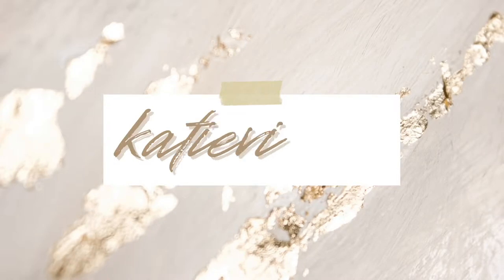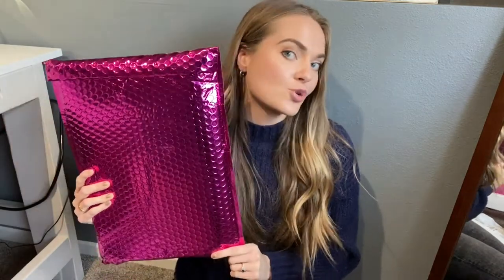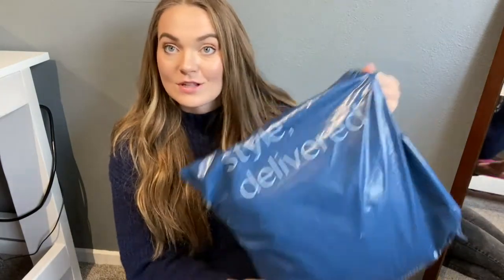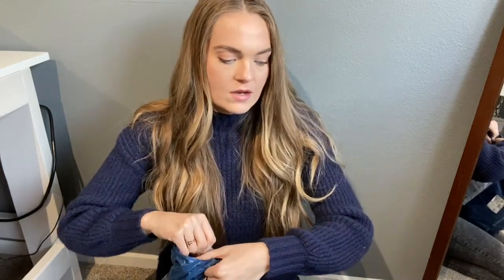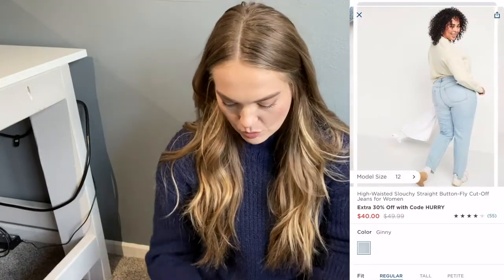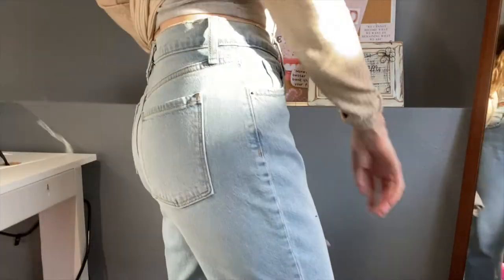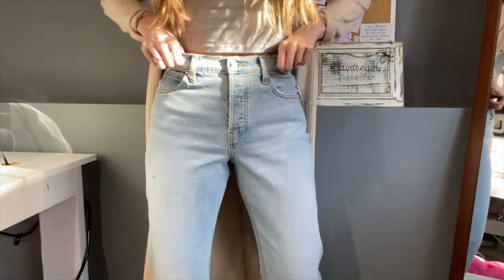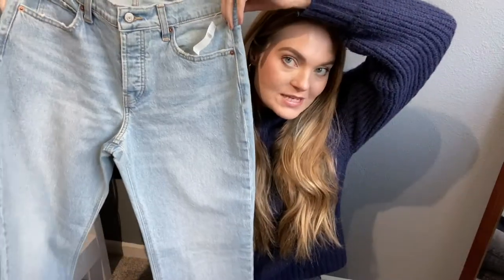LIL' OLD NAVY & DSW WINTER HAUL & TRY-ON | VLOGMAS DAY 15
Welcome back to KatieVision!
I have a try-on haul for you today, showing you the latest pieces I picked up from Old Navy and DSW. These are some awesome finds and I'd love for you to get your hands on them if you can!
xoxo,
KT

Products/Items mentioned:

OLD NAVY

DSW